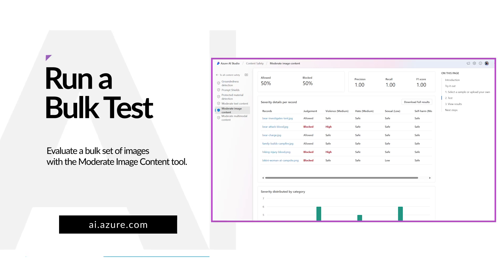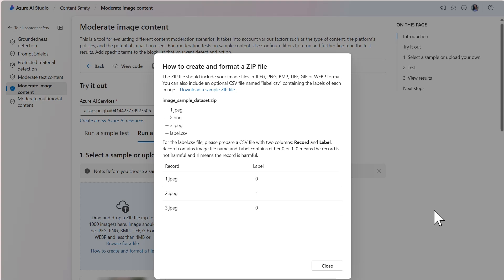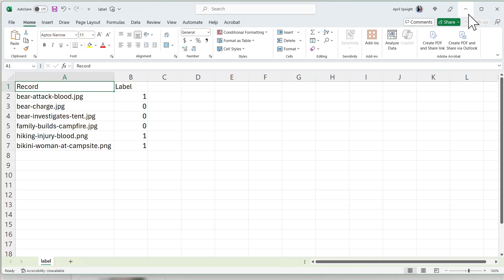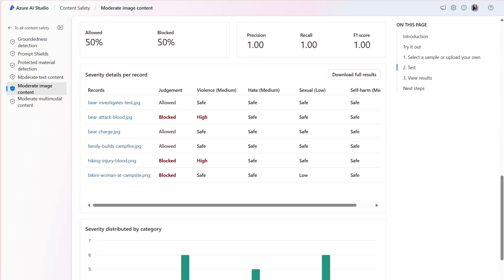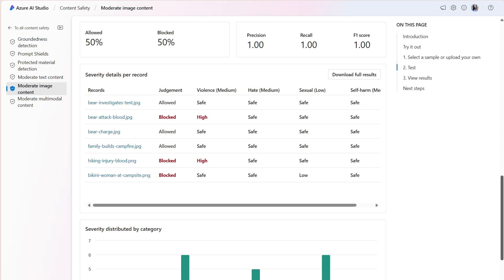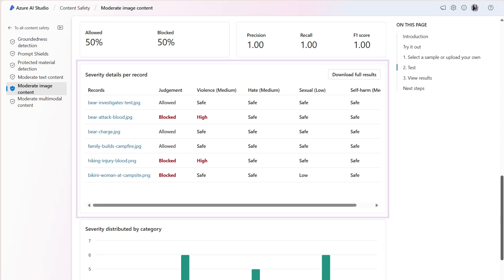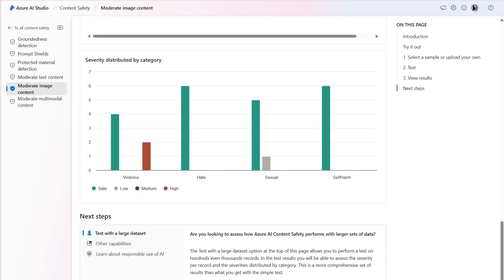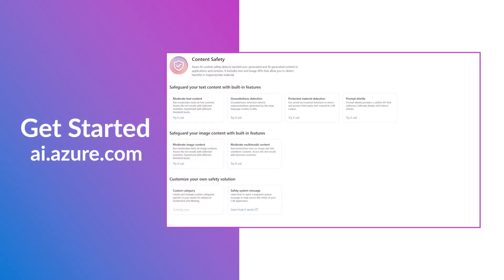Azure AI Content Safety Run a Bulk Test for Images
Within Azure AI Foundry, the  moderate image content tool provides the capability for you to quickly try out image moderation for a bulk set of records.

In this demo, we'll demonstrate how to run a bulk test on a set of images and how you can configure the filters and adjust the harm category threshold levels to suit your needs. To learn more about Harm Categories and Severity Levels, visit aka.ms/rai-harm-categories.

Chapters:
00:00 - Introduction
00:27 - Upload data
01:47 - View results